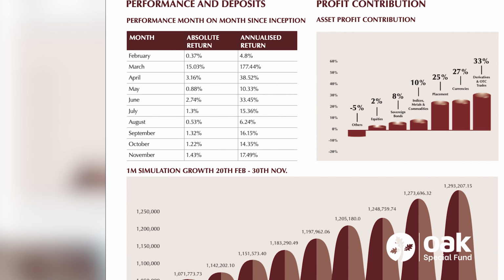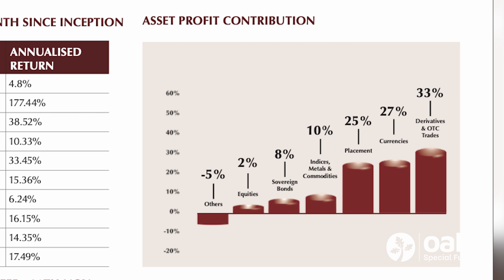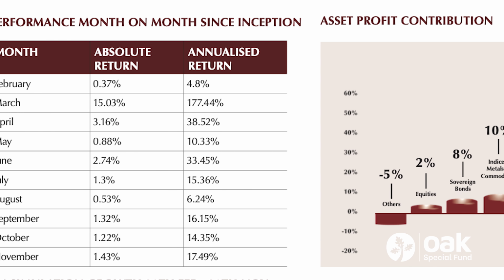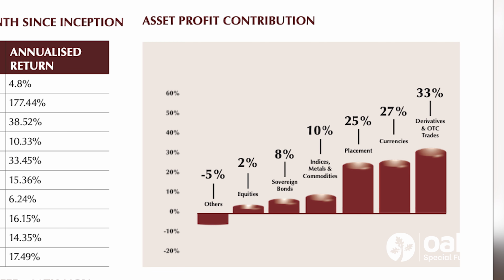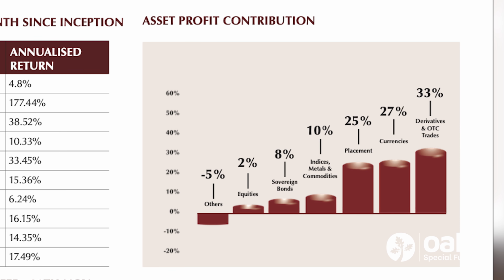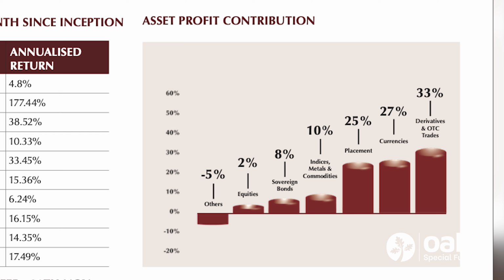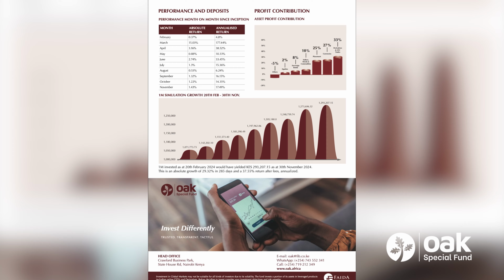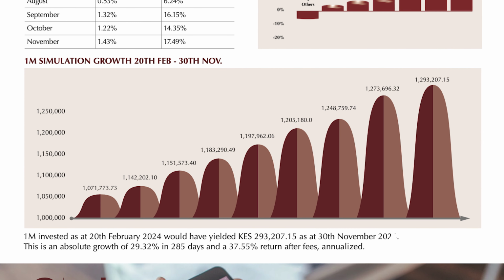EP5: Oak Special Fund Fact Sheet: Demystifying Performance and Strategy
Whether you have questions or are ready to start investing, our team is here to help.

Head Office
Address: Crawford Business Park,
State House Rd, Nairobi Kenya

Understanding how investment returns are calculated and the instruments involved is key for investors. Oak Special Fund recently reported a 29.32% return, representing absolute gains since its inception on February 20th. This means that after fees and deductions, an investor who started with 1 million shillings would see an income of 293,207.15 shillings. Returns vary depending on the time of investment and the market’s performance during that period. Transparency is maintained as a custodian bank holds investors’ funds, ensuring the returns are derived from real financial activity rather than speculative calculations.

Oak Special Fund invests across a range of local and global asset classes. Local investments include government securities such as treasury bills and bonds, as well as cash equivalents like call deposits and fixed deposits, which offer liquidity and steady returns. Call deposits, for instance, provide interest on idle funds while maintaining accessibility. On the Nairobi Securities Exchange (NSE), the fund engages in equity trading and derivatives, leveraging expertise to maximize returns from capital appreciation and manage risks effectively.

Another significant component of the portfolio is commercial papers, short-term instruments issued by companies to raise funds. These papers serve as an alternative to bank loans and are designed for businesses needing immediate capital for projects or operational costs. Corporate finance specialists ensure these instruments meet both investor and issuer needs. This diversification into corporate debt instruments provides stable returns while supporting businesses in achieving their financial goals.

Currency trading is also part of the fund’s strategy, though it is recognized for its complexity and volatility. With careful management, this investment avenue contributes to portfolio growth. The combination of traditional assets, like bonds and treasury instruments, with innovative tools such as derivatives and currency trading, reflects Oak Special Fund’s commitment to creating a balanced, diversified portfolio. This approach ensures sustainable returns for investors while navigating market fluctuations effectively.